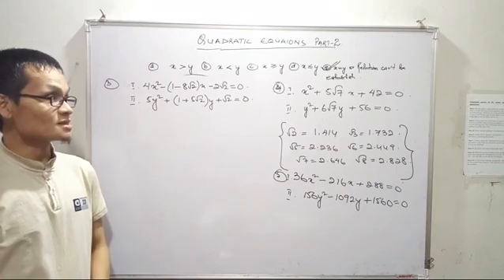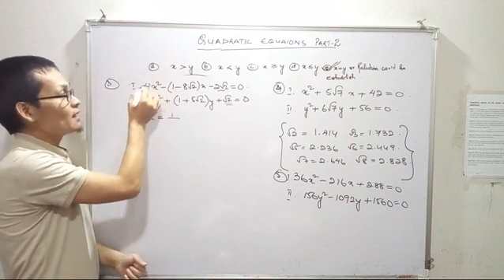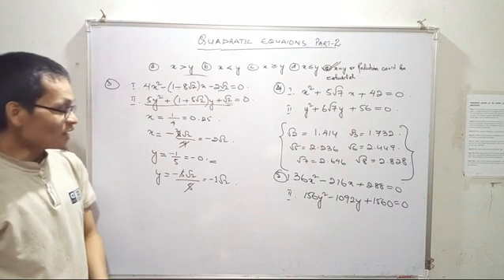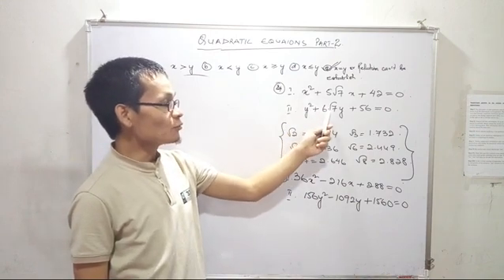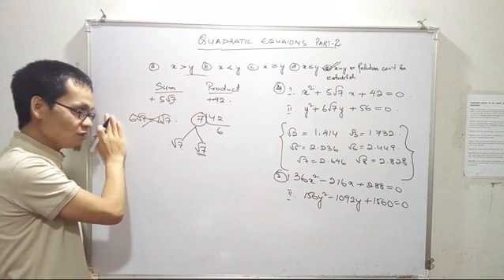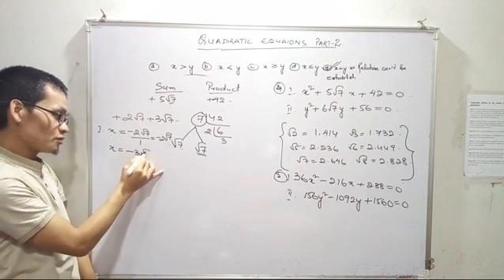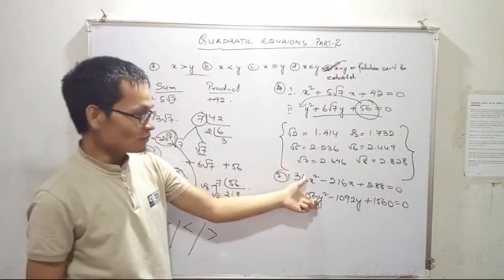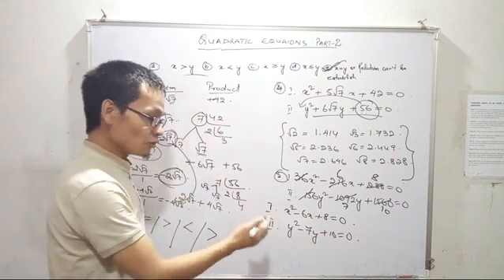Quadratic Equation Part 2 Mizo Tawng a Zirtirna(RESIDENTIAL HOSTEL by SM NGAIHTE)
Very Important for Bank Exams